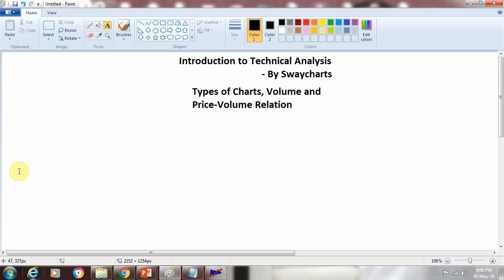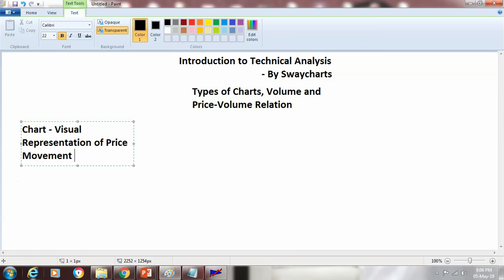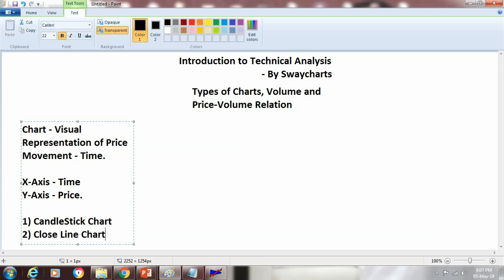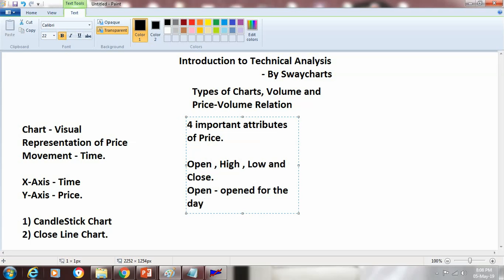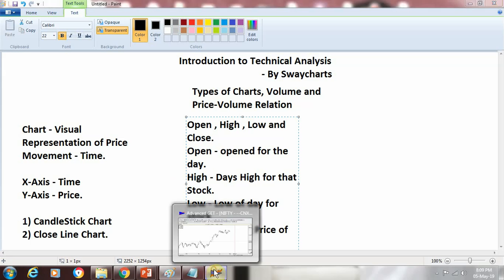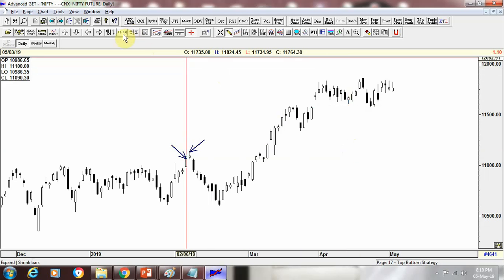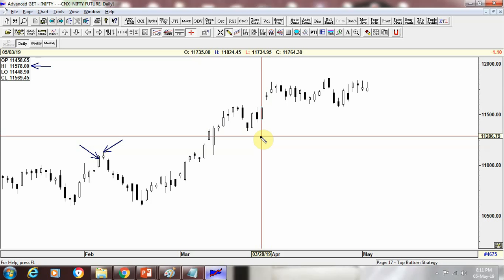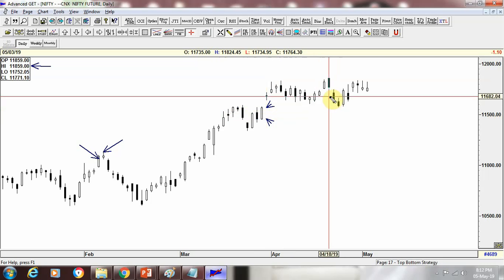5 Charts,Price,Volume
Types of Charts , Price and Volume Relationship